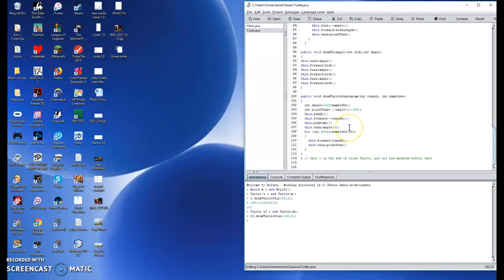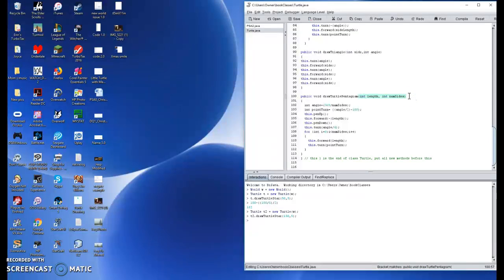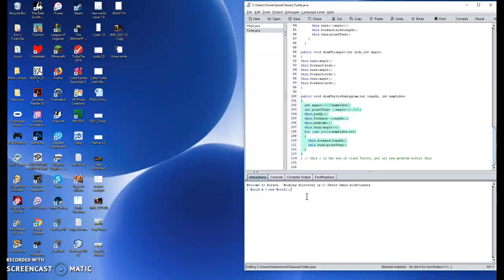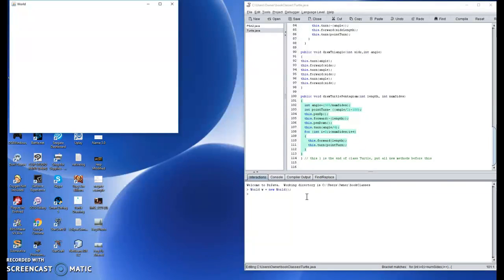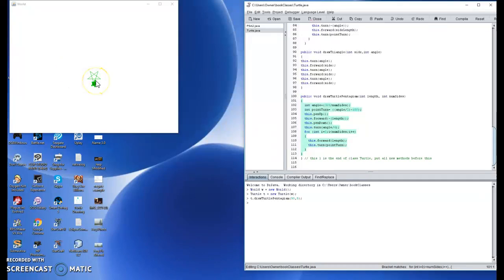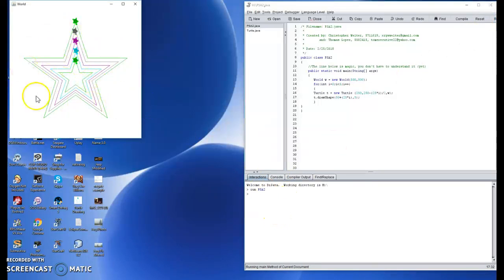Methods Video for Initial Submission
Time to Draw a Pentagram with DrJava Turtle